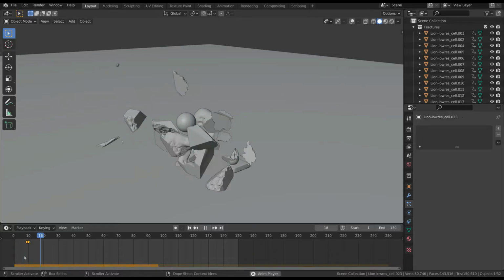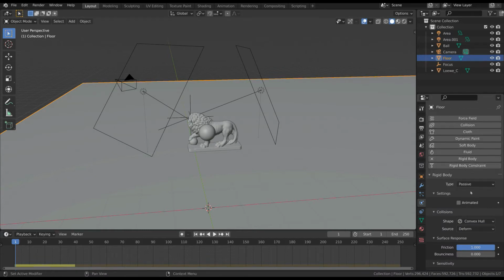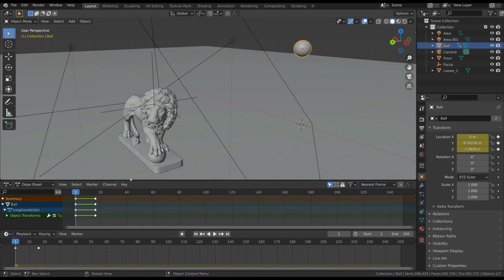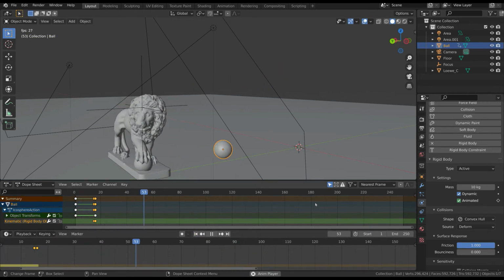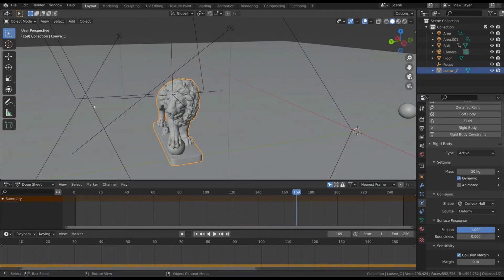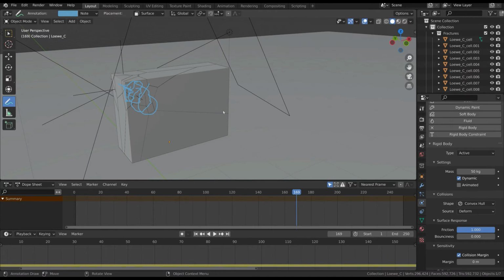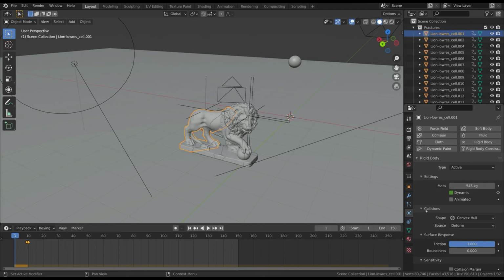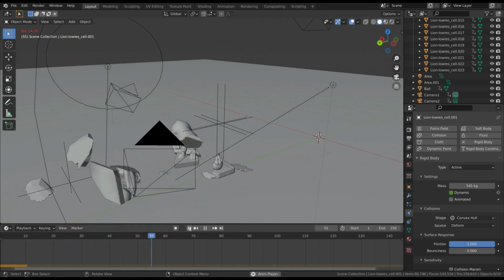How to destroy things in Blender with Rigid Body simulation and Cell Fracture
In this video we'll show how to destroy what you want in Blender with the rigid body simulation and cell fracture.
You can destroy things also with particles, and we'll see this in another video.